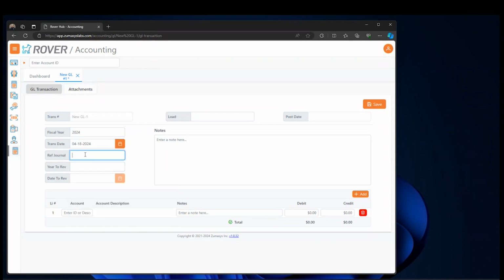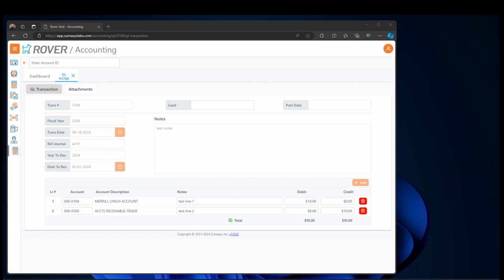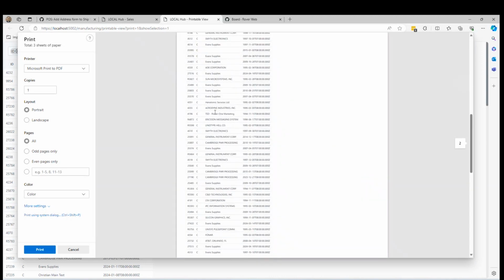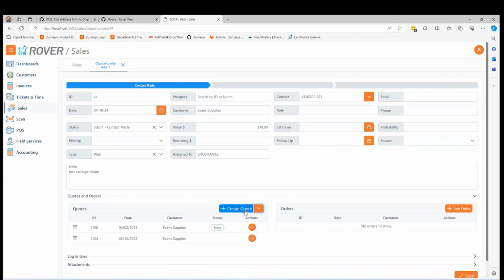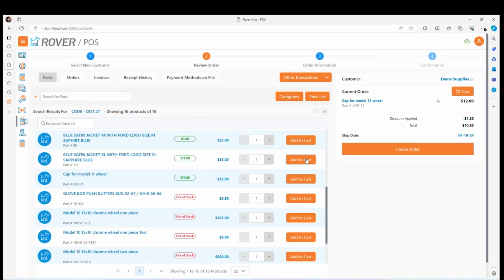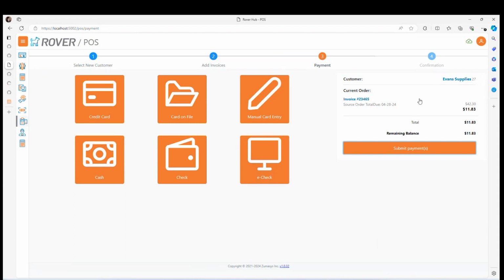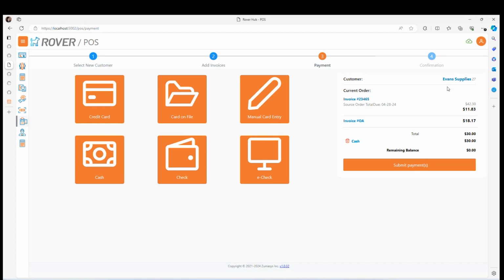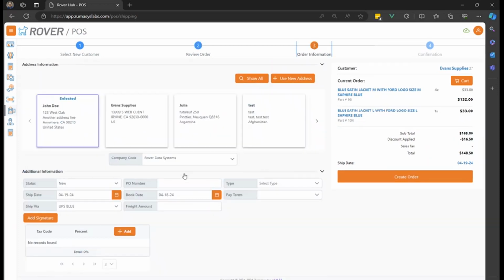Rover ERP Demo Day | April 2024 Updates & Features 🚀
This April, we're thrilled to unveil cutting-edge updates in Rover Web, meticulously designed to supercharge your accounting and sales processes and elevate your business operations to unprecedented levels.

📊 Revolutionized General Ledger Transactions: Experience the future of financial management with our newly optimized transaction entry screen. Seamlessly navigate through fiscal periods, effortlessly attach documents, and enjoy a refined user interface that predicts your accounting needs, ensuring balance and precision with minimal effort.

🔄 Sales Module Evolution: Step into the realm of enhanced sales functionalities with our updated sales tables. Embrace the power to print, export, and filter data with unparalleled ease. Witness the transformation of opportunity tracking with vivid progress bars and intuitive navigation, making every sales opportunity a strategic advantage.

Join us on this exciting journey to discover how these innovative enhancements can streamline your workflows and give you a competitive edge. Don't just keep up with the pace of business—set it!

About Rover